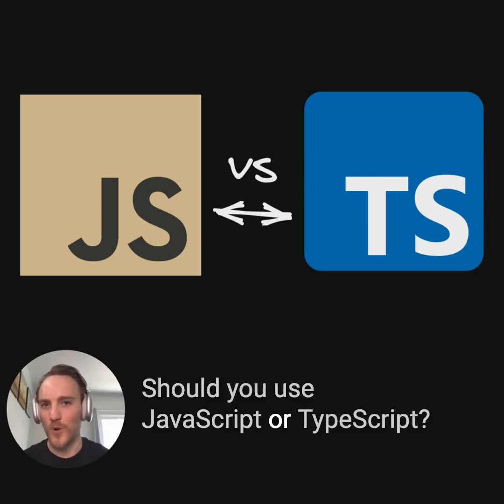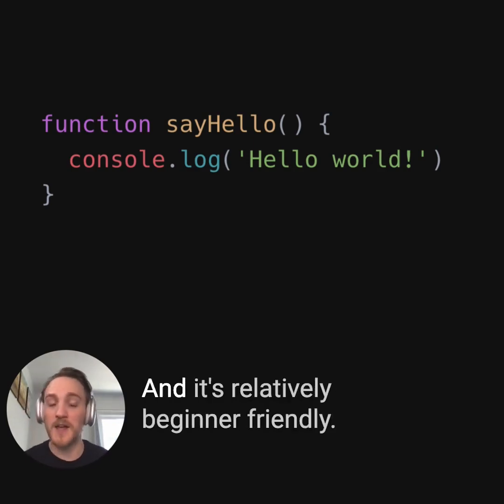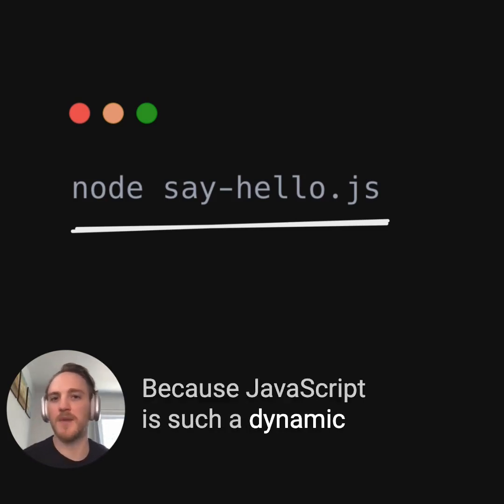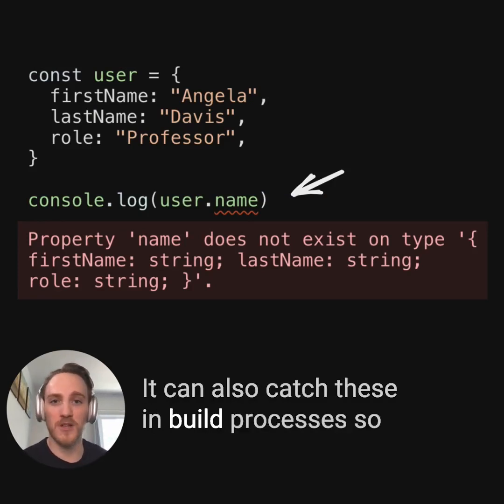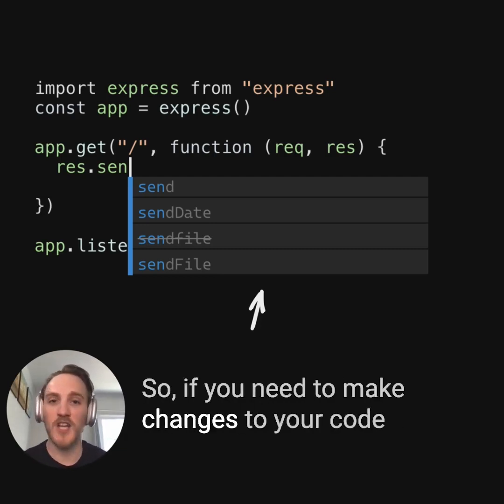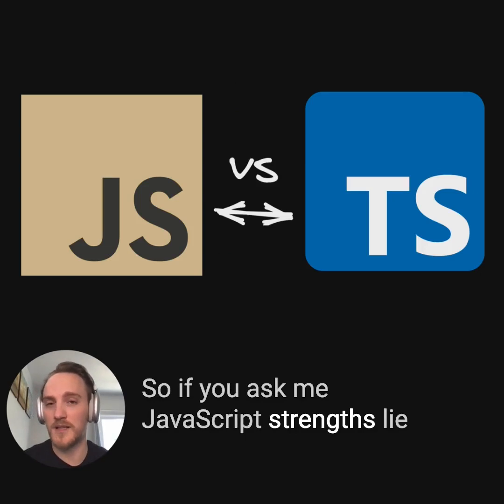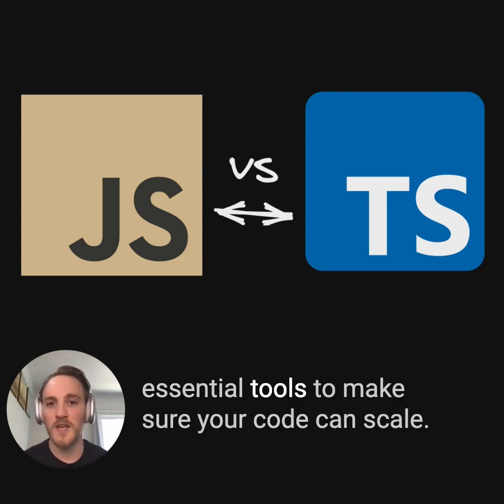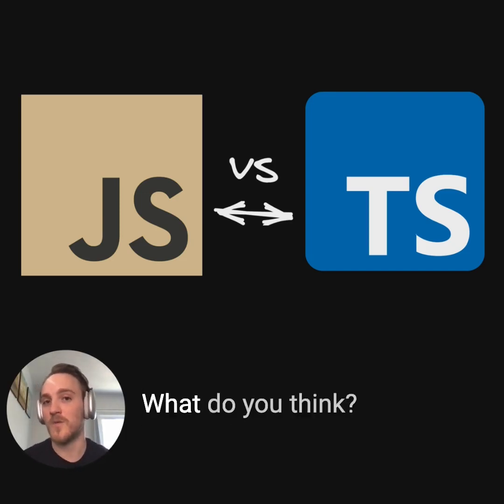Should you use JavaScript or TypeScript?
Let's settle this.